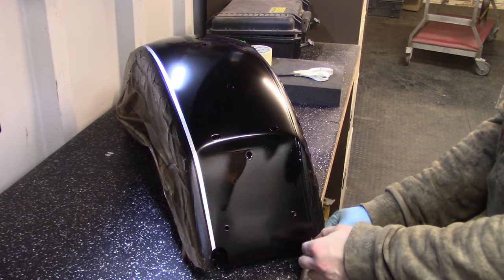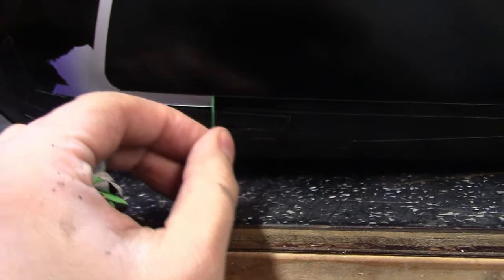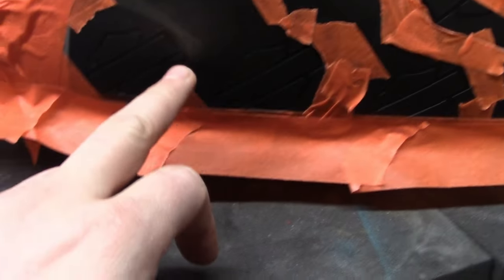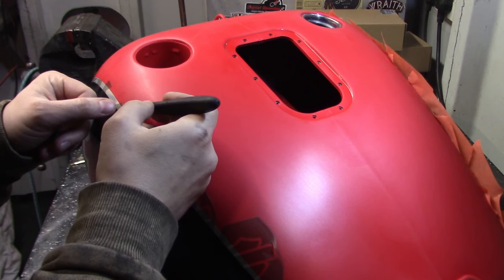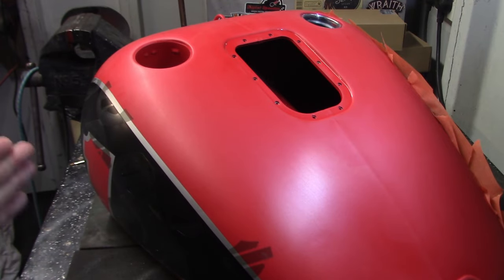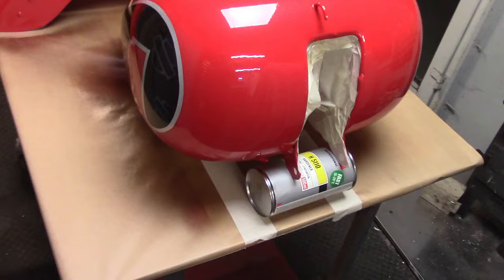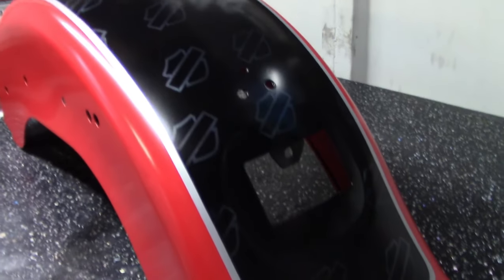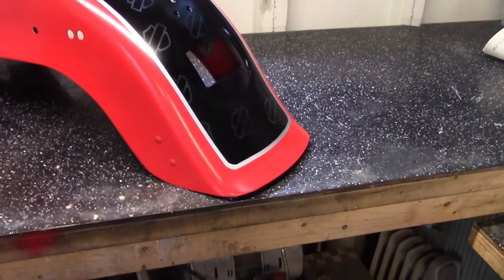Custom Paint Guide for a Harley Davidson Motorcycle - Part 2 of 2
Some steps I take when painting a motorcycle parts.

Thank you to all my Patreons! If you want to support what I do please see below: